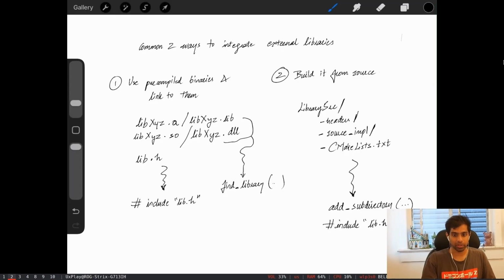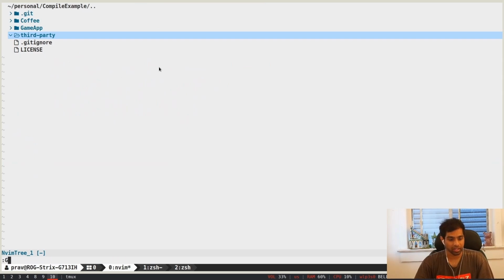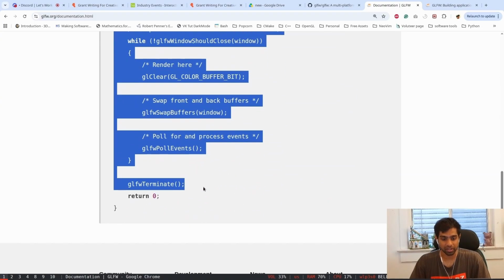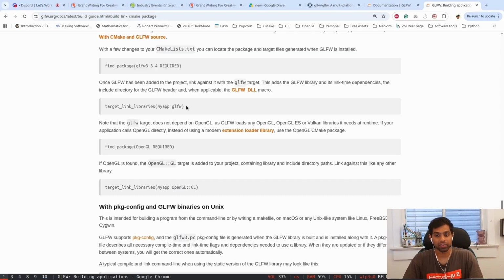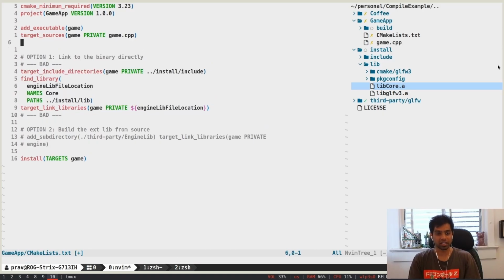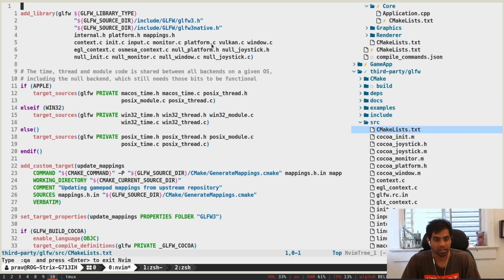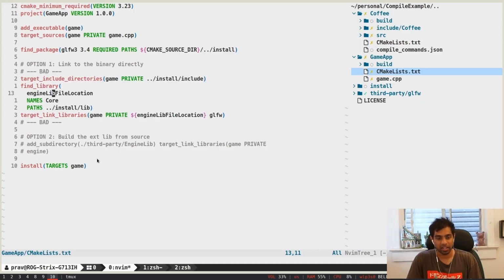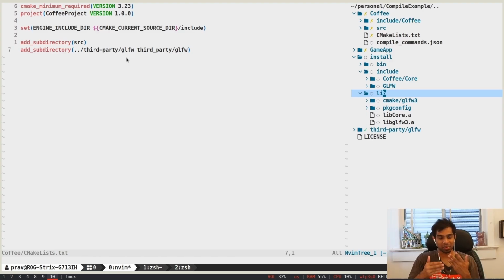CMake Third Party Library Integration: GLFW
This video is part of my Modern CMake course where we build a real C++ game engine project step by step.

In this part, we integrate GLFW into the project using CMake. We look at both approaches again: linking against precompiled GLFW binaries and building GLFW from source as part of the project.

Course topics include C++ compilation, CMake targets, libraries, external dependencies, packaging, presets, generator expressions, and cross compilation.